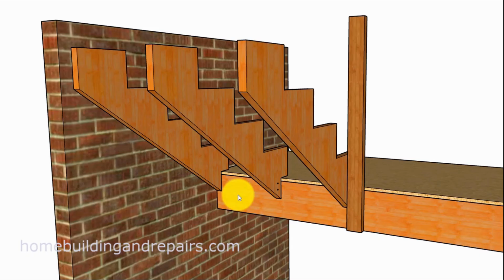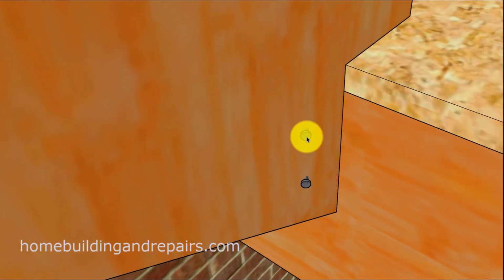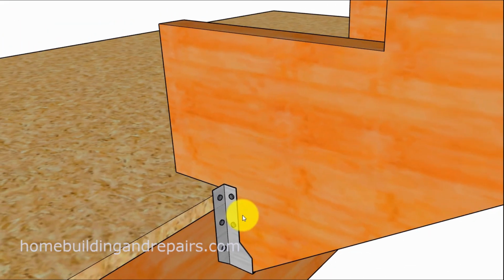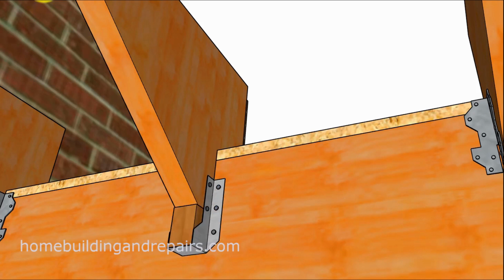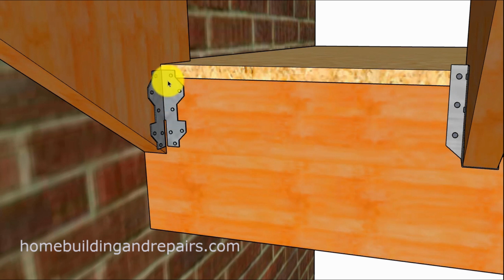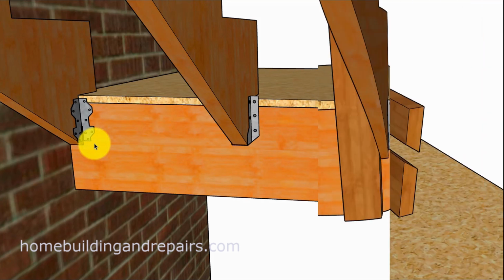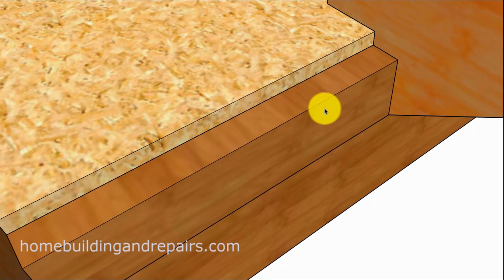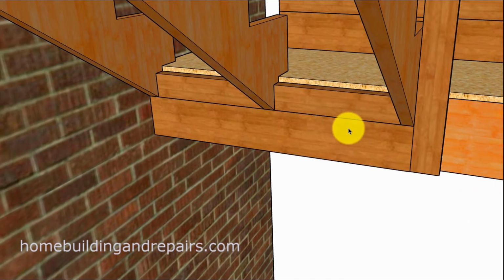Ideas For Reinforcing Bottom Stringer Connection To Wood Beam – Building Repairs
Click on this link for more information about wood stairway repairs, new home construction and building design. Here are a few more ideas that can be used to reinforce the bottom of a structural stair stringer connection to a wood beam on an existing stairway that might not make your local building inspector happy. Keep in mind that these repair ideas are only suggestions and might not work for your particular project.